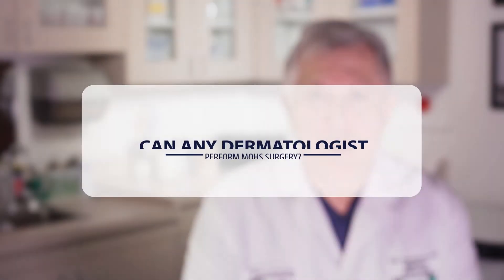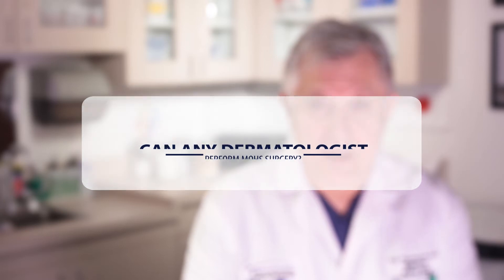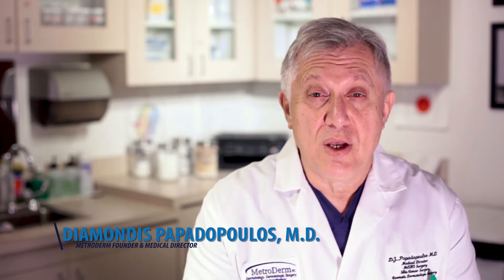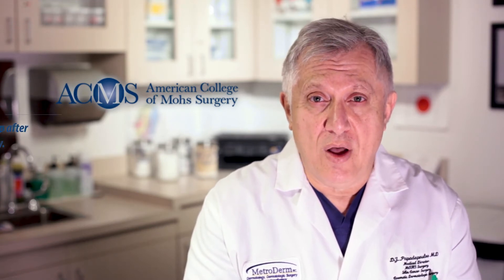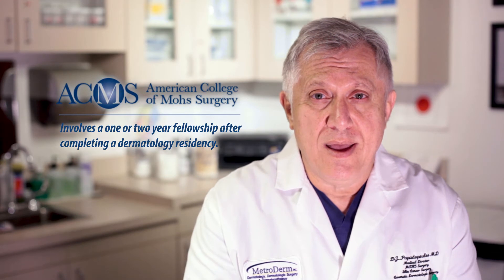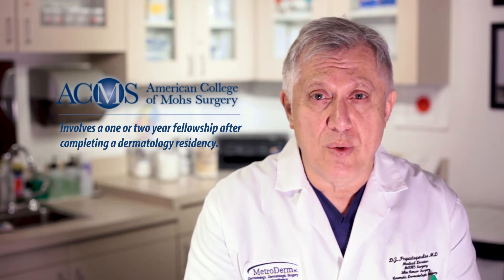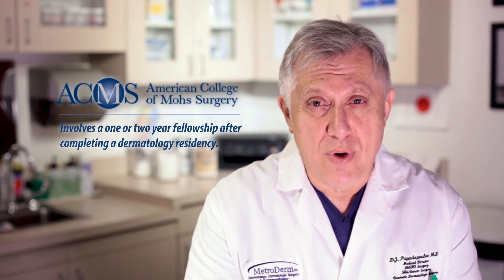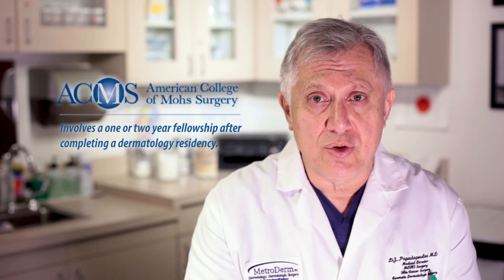Can any dermatologist perform Mohs Surgery?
Dr. Papadopoulos explains why dermatologists with special training are more qualified to perform Mohs surgery.